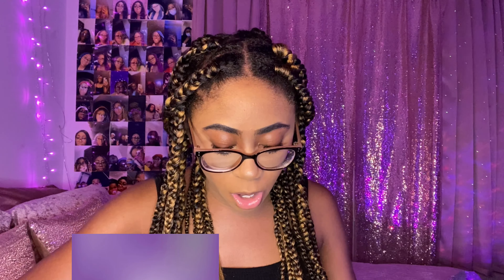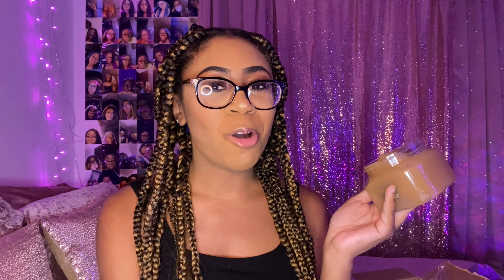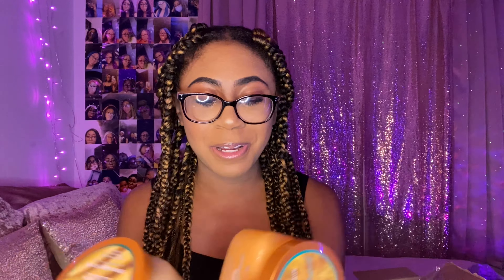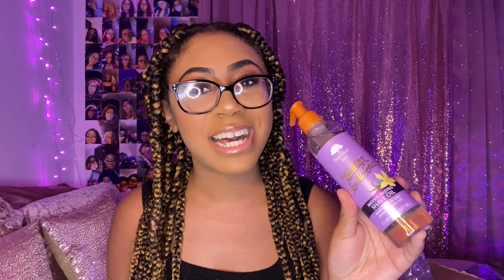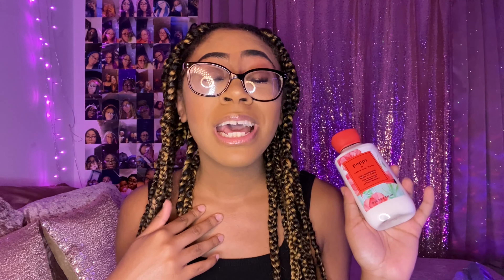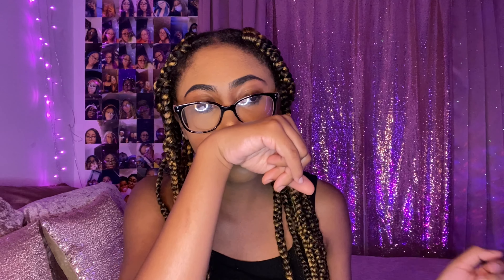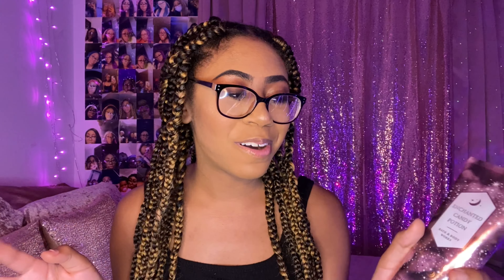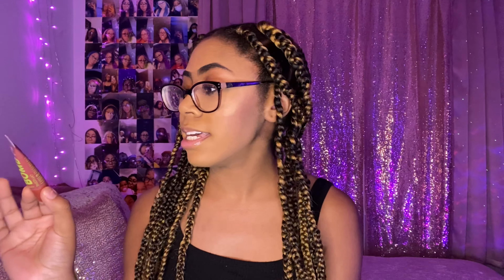HYGIENE & BEAUTY HAUL! | NEW TREE HUT SCRUBS!!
Hi loves! Today I’m going to be showing you guys a huge hygiene and beauty haul! I picked up some new fall tree hut scrubs along with some other hygiene items and even a few beauty items like lashes and lipgloss! Enjoy!

Hygiene products mentioned🧡:
Pumpkin spice tree hut scrub
Velvet coffee tree hut scrub
Tahitian vanilla bean tree hut shave oil
Poppy lotion (bbw)
Summer melody lotion (bbw)
Enchanted candy potion body cream (bbw)

Beauty products mentioned💖:
Wild cat lashes in style mia
NK strawberry lipgloss
Essence juicy bomb lipgloss (shade watermelon crush)
Essence juicy bomb lipgloss (shade crazy cherry)
NK lip liner (shade dark purple)
NK lip liner (shade pink sachet)